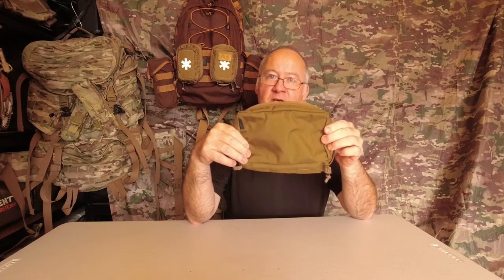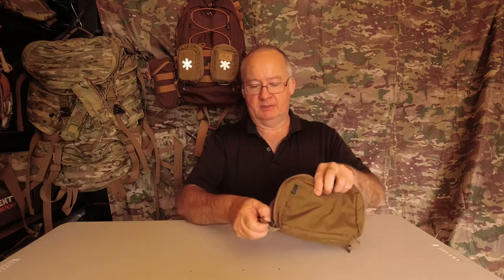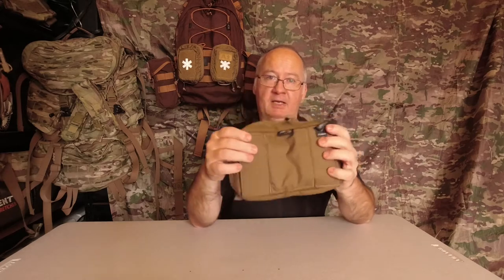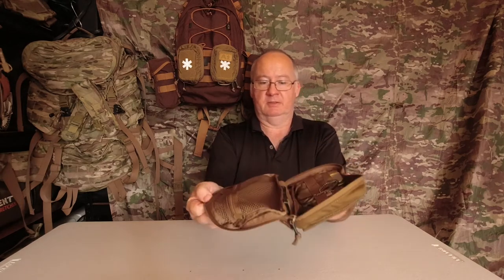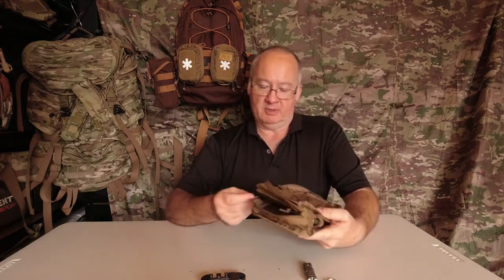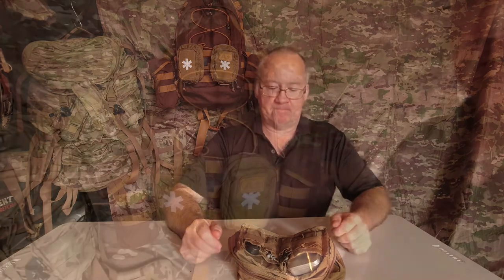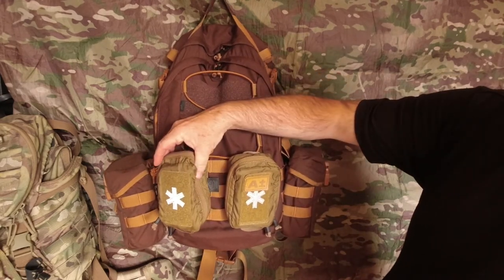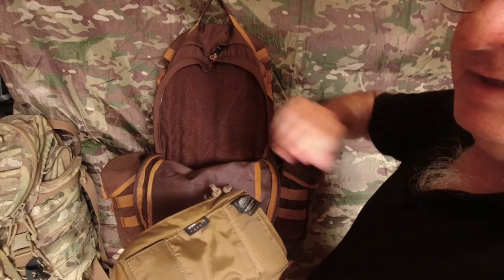Helikon Tex EDC Pouch Large for my Helikon Tex EDC pack Get Home Bag part four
Helikon Tex EDC Pouch Large

The Helikon-Tex Large EDC Insert - as name implies serves as an organiser for all the every day carry essentials. These are usually a knife, a light, first aid gloves, a pain-killer, something to write with, energy bar and similar items. No matter what the user deems essential to his or her EDC, this Helikon-Tex organiser would keep that neatly in place, ready to grab. Thanks to the stowable velcro mounting panel, the insert can be integrated with the Helikon-Tex Versatile Insert System, making it compatible with their bags, backpacks, belt rigs – or use as stand alone, without interfering with other items.
DETAILS
Flat pockets
Zippered mesh pocket
5 elastic ribbon loops
A Paracord loop
Versatile Insert System-compatible
SPECIFICATIONS
Weight: 110g
Dimensions: 11.5 x 21 x 5cm
Material: Cordura®
Colours: Black, Coyote Brown, OD Green, Shadow Grey